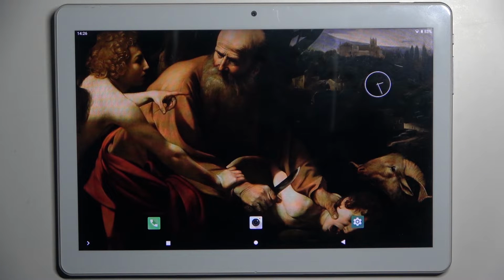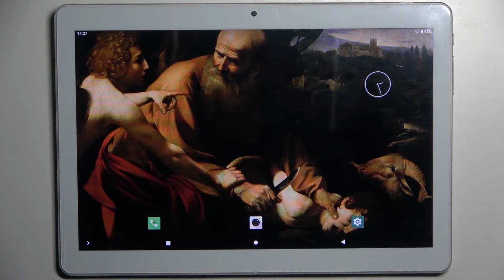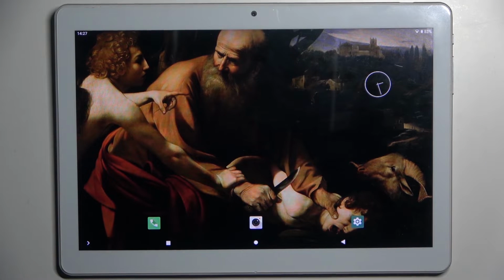How to Turn Off Running Apps in TOSCIDO M863 – Close Background Apps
Hello! Watch this tutorial to find out how to turn off all background apps on the TOSCIDO M863. Our expert will show you how to get into the screen where you can see which apps are running in the background and slowing down your device. We'll tell you how to close all your applications or how to close individual applications. If you are interested in learning more about the TOSCIDO M863, check out our YouTube channel.

How to turn off running apps in TOSCIDO M863? How to switch off apps in TOSCIDO M863? How to deactivate apps in TOSCIDO M863? How to turn off applications in TOSCIDO M863? How to switch off running applications in TOSCIDO M863? How to shut down all apps running in TOSCIDO M863? How to speed up TOSCIDO M863?